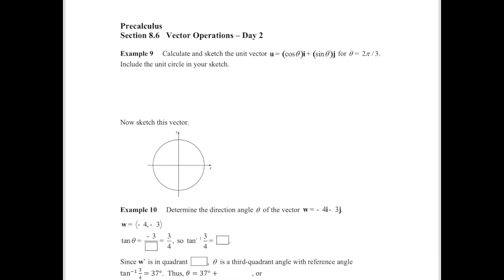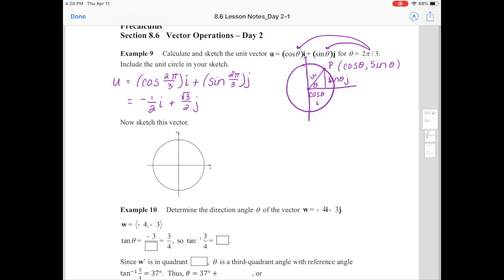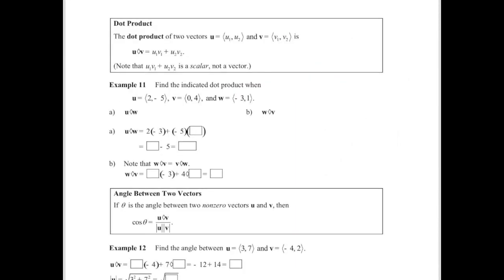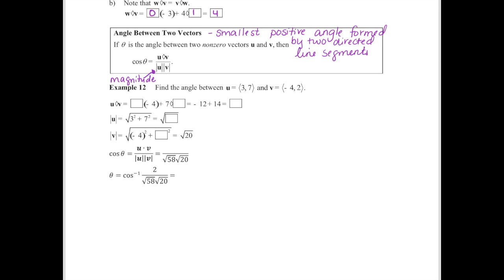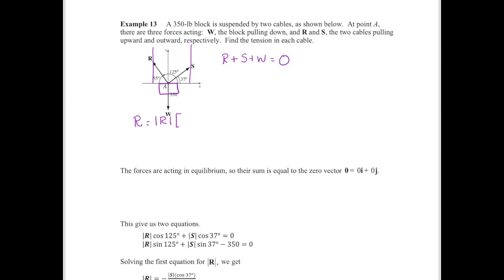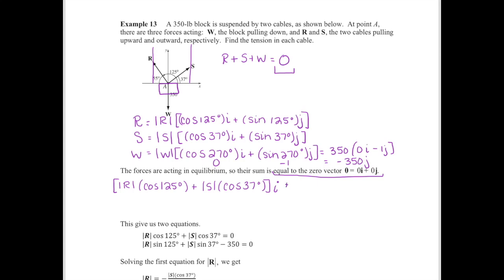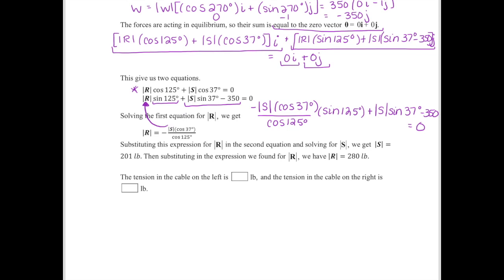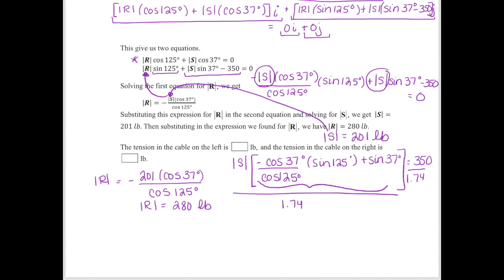Precalculus: Vector Operations - Part 2